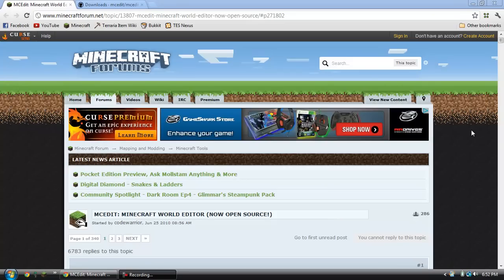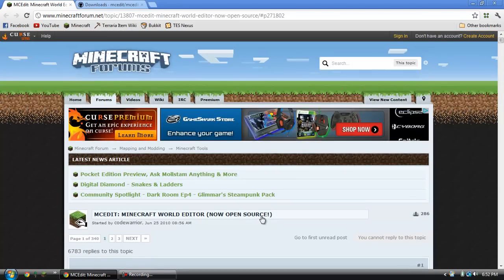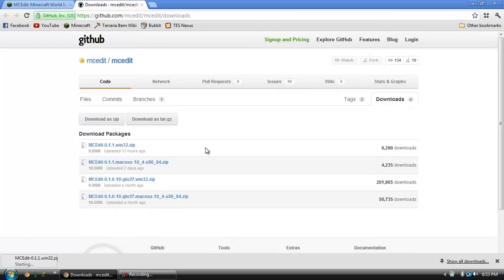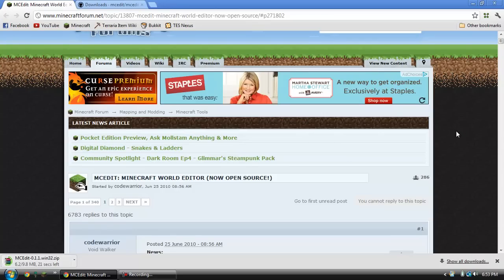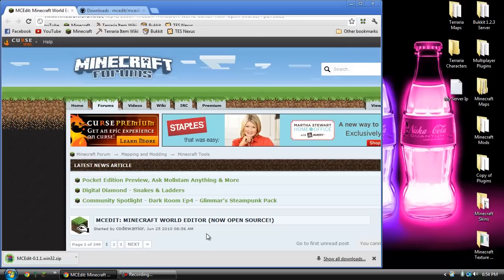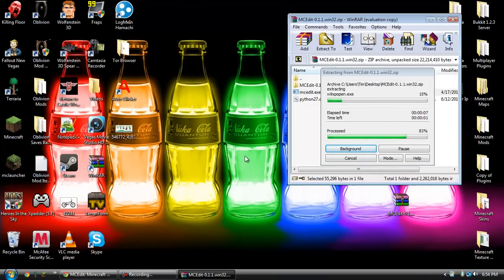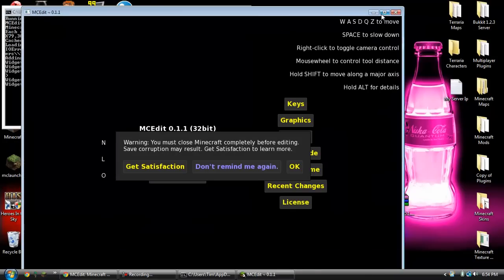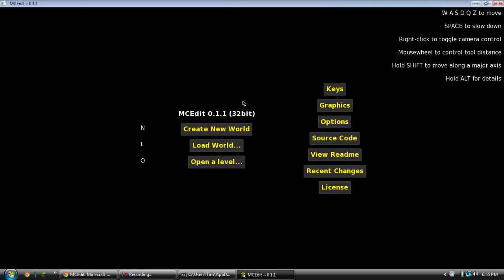How to Download and Install Mc Edit (Minecraft Map Editor) w/ Commentary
Hello everyone, this is just a quick, simple tutorial on how to download and install Mc Edit, which is a Minecraft Map editor.
PC Specs:
Case: Corsair Obsidian Series 650D
Motherboard: ASRock Z77 Extreme6
CPU: Intel Core i5-3570K
GPU: EVGA GeForce GTX 660 Ti
PSU: Corsair HX750w
RAM: CORSAIR Vengeance 8GB
HDD: Seagate Barracuda 1TB
FANS: Cooler Master MegaFlow 200 Red LED
DVD Drive: ASUS 24X DVD Burner
Mic: Blue Yeti
Headphones: Razer Electra
Software:
FRAPS for Gaming Commentaries
Camtasia Studio 8 for Tutorials
Sony Vegas Pro 12 for Video Editing
Photoshop CS6 for Thumbnails
Cinema 4d for GFX